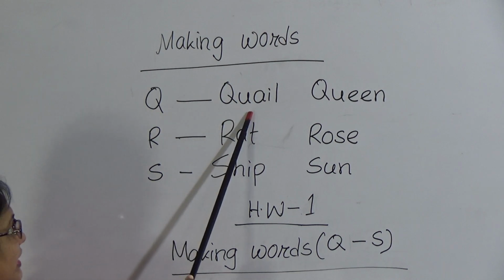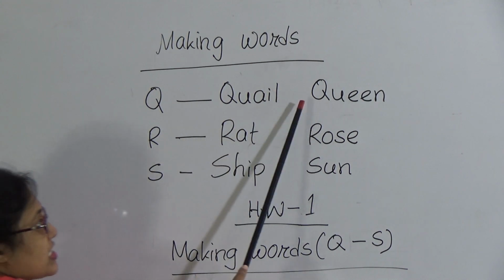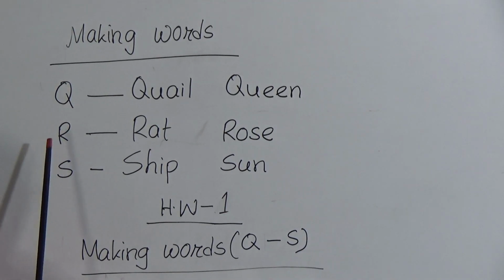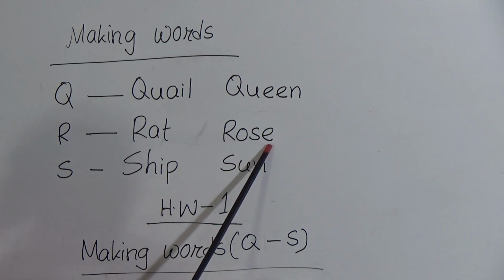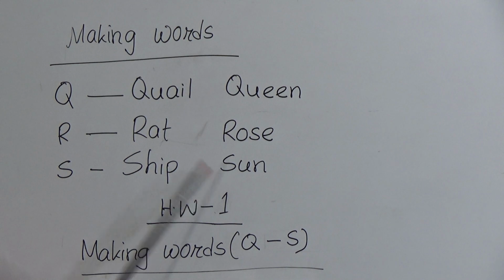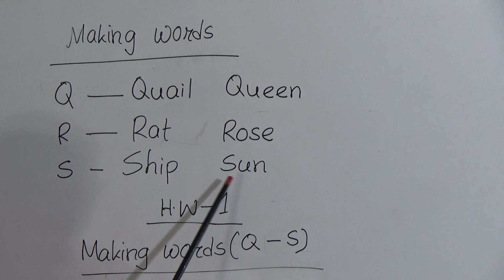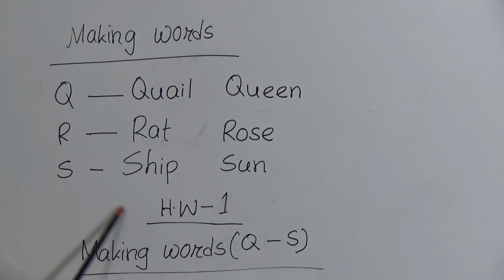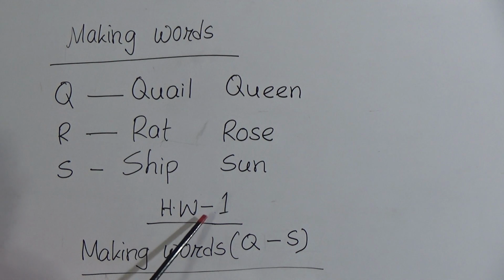Class: Nursery, Subject: English (Lecture- 01), Topic: Making Words (Q-S)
Annual Term
Class: Nursery
Subject: English (Lecture- 01)
Topic: Making Words (Q-S)
Teacher: Afsana Awal